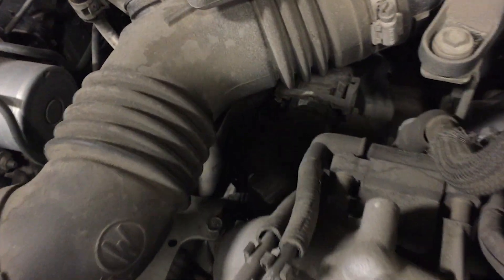Subaru P0028 P0026 - Subaru VVL Pressure Switch Fault Code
In this video we discuss a common Subaru fault code associated with variable valve lift systems on the 2.5L engines. This code is common across 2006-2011 Subaru Foresters, Impreza, Outback and Legacy vehicles equipped with the 2.5L engine. P0026 and P0028 indicate a fault in the VVL circuit. Watch this helpful video for more information.